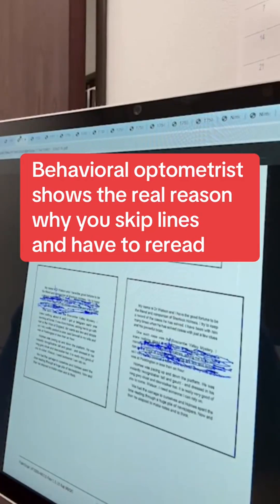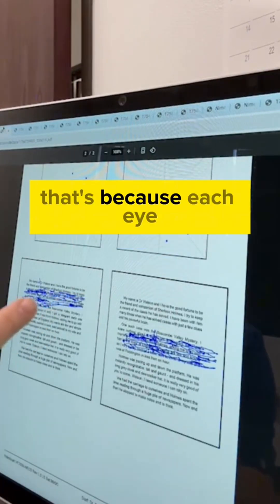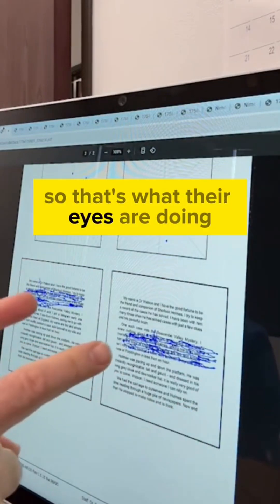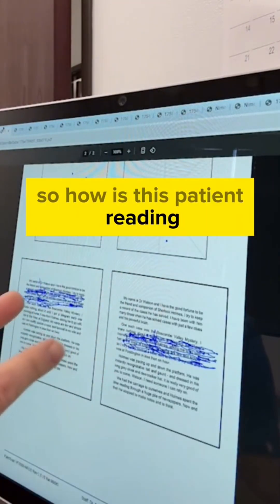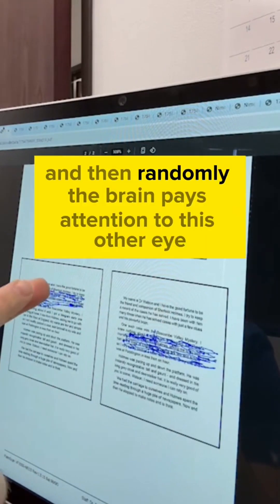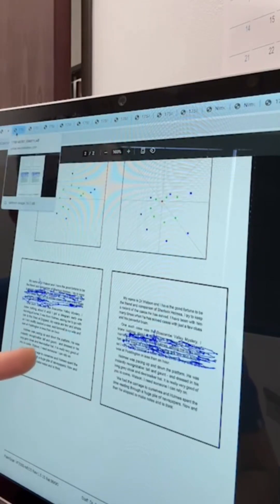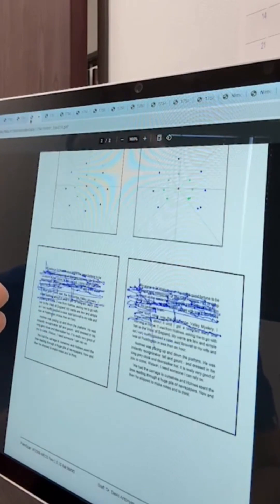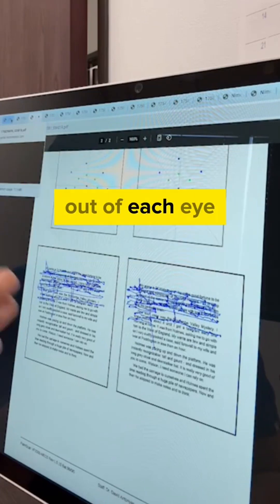Dr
Dr. David Antonyan, O.D., shows the real reason why you skip lines, lose your place, and have to reread when trying to read. Watch what happens when prism lenses correct the problem. Our VR eye tracking shows exactly where your eyes point on a line of text and how unstable they can be before correction.